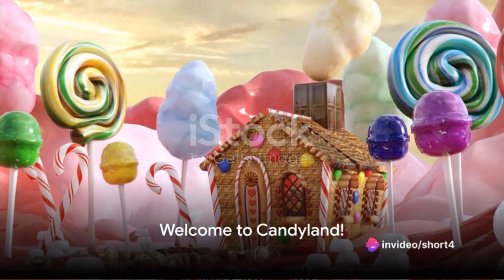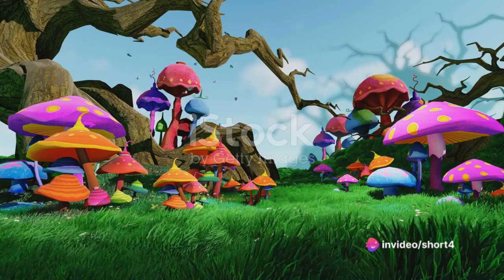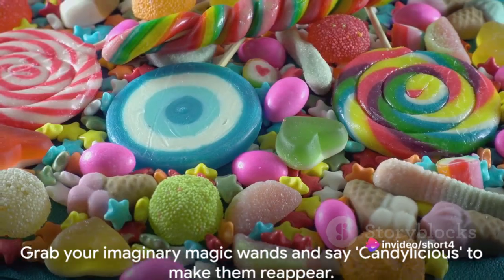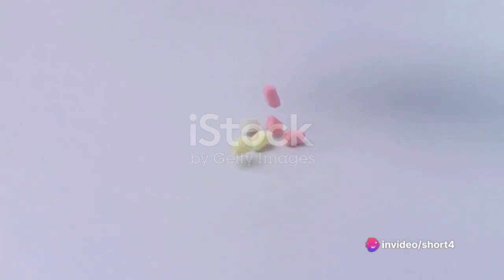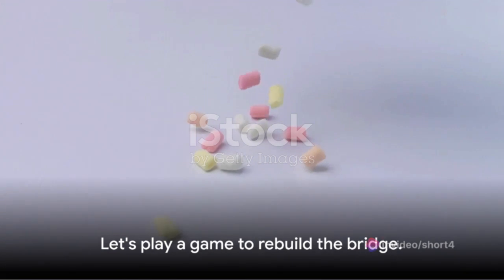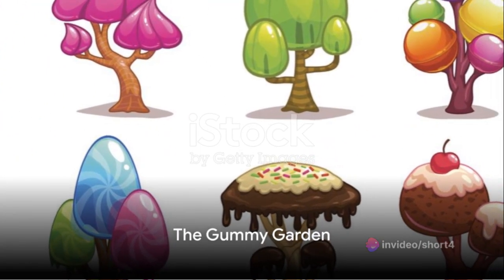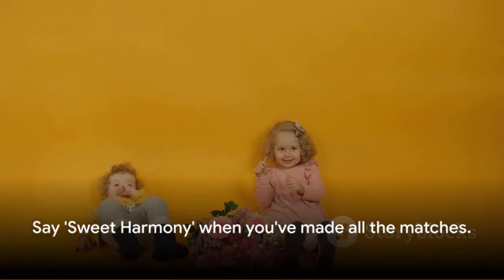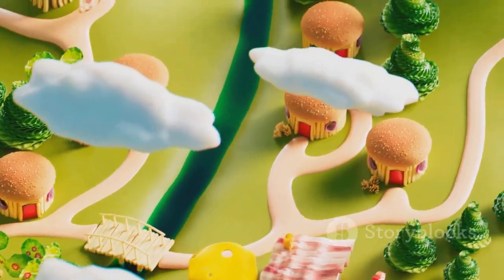The CandyLand Adventure|Kid's Stories & Kid's Videos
"Epic Land Adventures with Kids: Unleashing Imagination and Joy! 🌟"

Description:
Embark on a whimsical journey with our land adventure kid's stories and videos! 🚀 Join us as we dive into a world where imagination knows no bounds and every corner is filled with excitement. 🌈 From enchanted forests to magical meadows, our little adventurers will discover the wonders of nature, friendship, and the thrill of exploration.

👦👧 Watch as our young heroes take on daring quests, solve mysteries, and make heartwarming memories that will last a lifetime. These stories are not just tales—they're invitations to a land where creativity reigns and laughter echoes through the air.

🌟 Key Features:
🔍 Mystery-solving adventures
🌳 Nature-inspired escapades
🤣 Giggle-inducing tales
🤝 Lessons in friendship and teamwork

Get ready for a rollercoaster of emotions as the kids navigate through twists and turns, all while learning valuable life lessons. 🌟